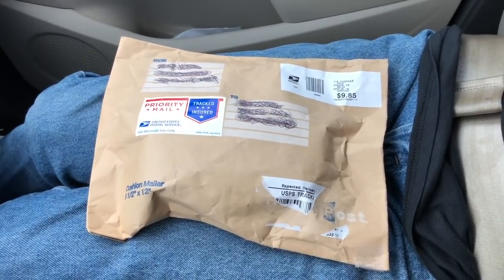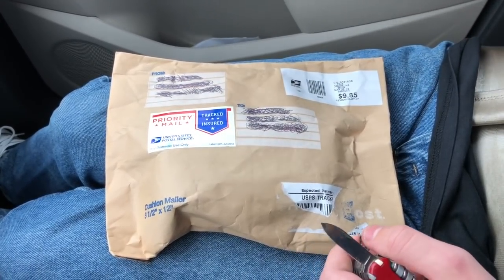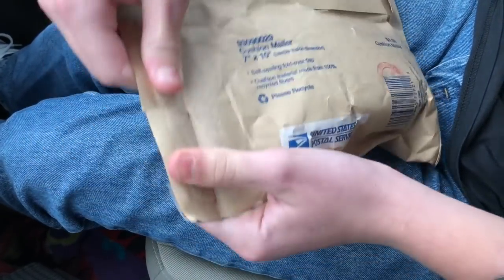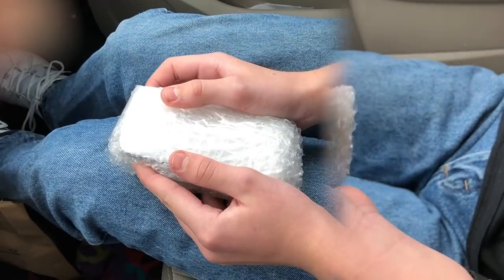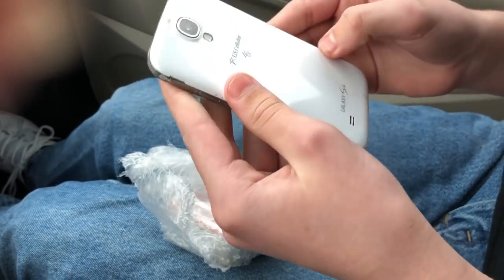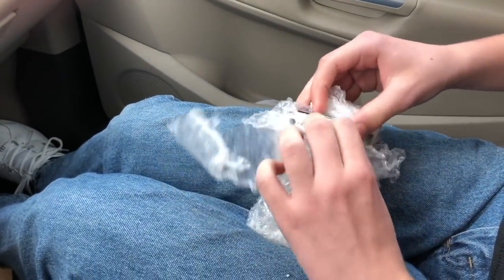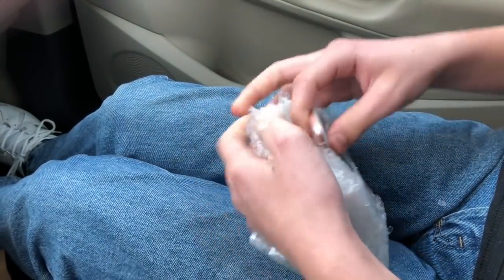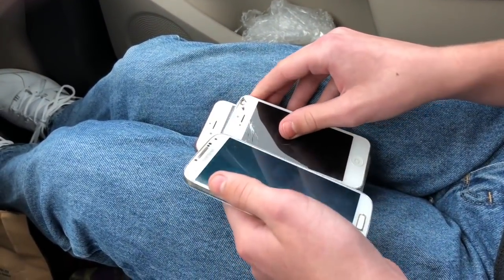Unboxing 5 phones I bought from eBay!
In this video, I'm showing you the 5 phones I bought off of eBay! I originally bought all of these to fix for a profit, But they had more problems than I thought.